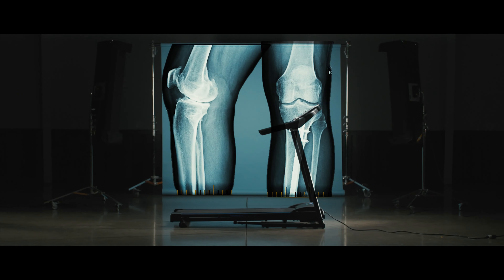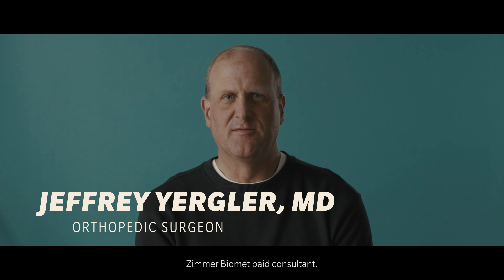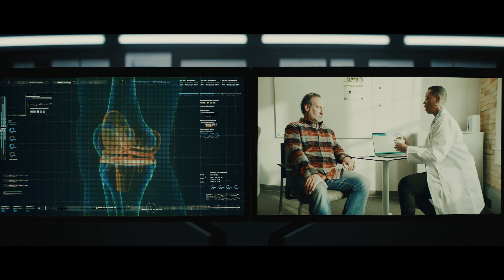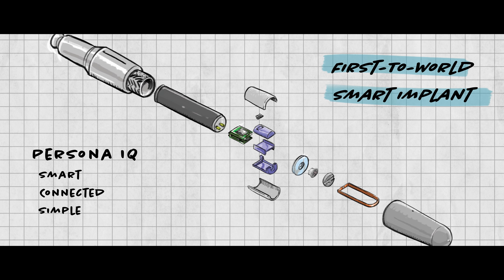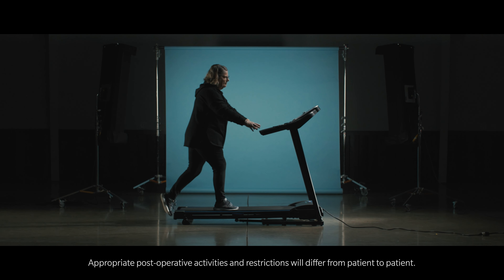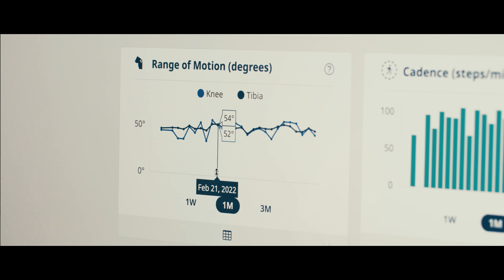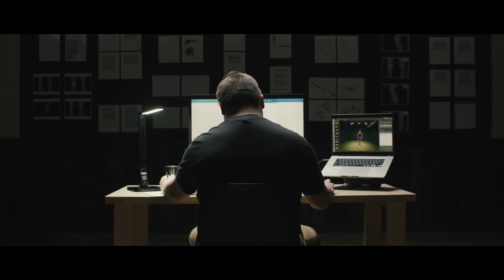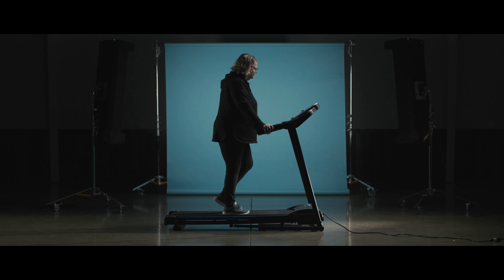Persona IQ Testimonial